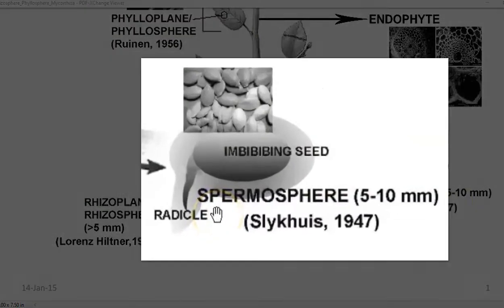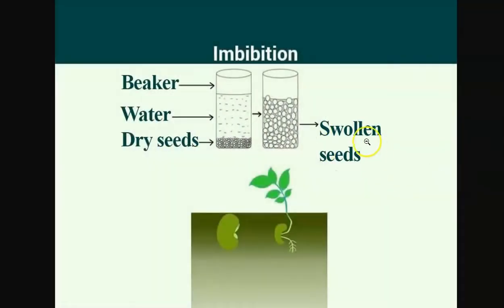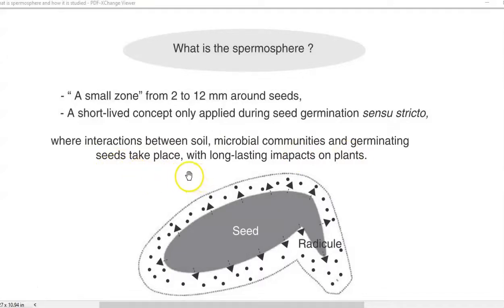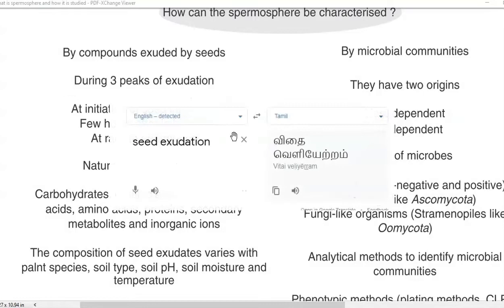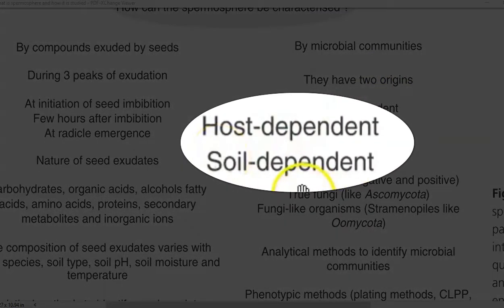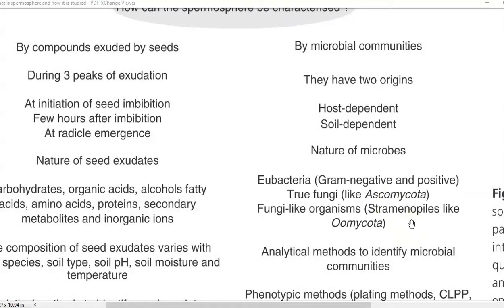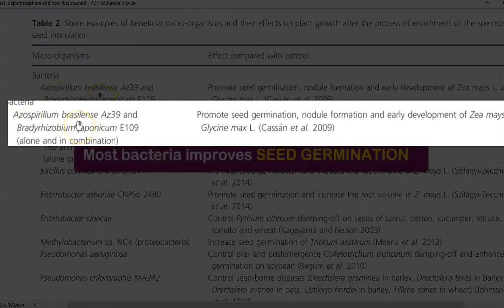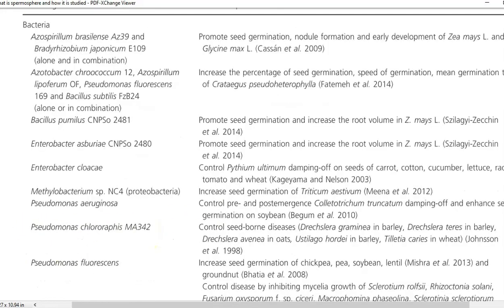SA&M Unit2 Lect 4